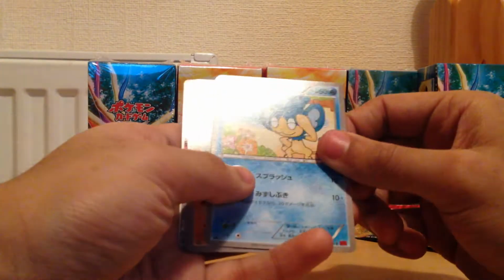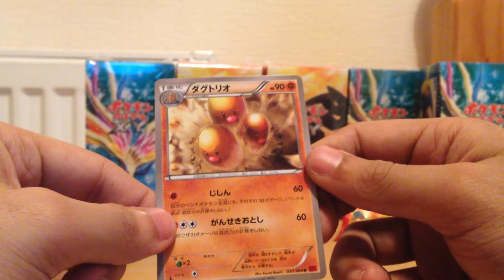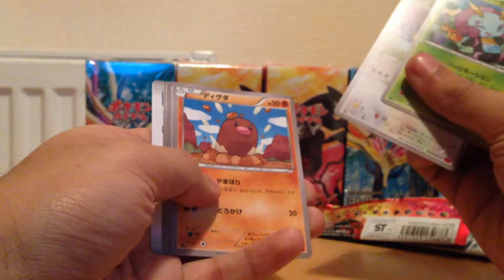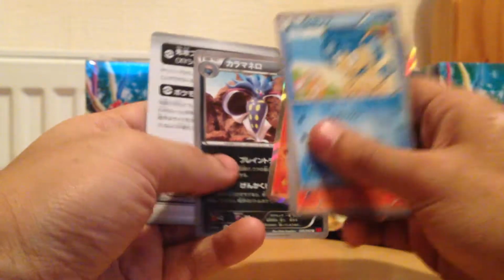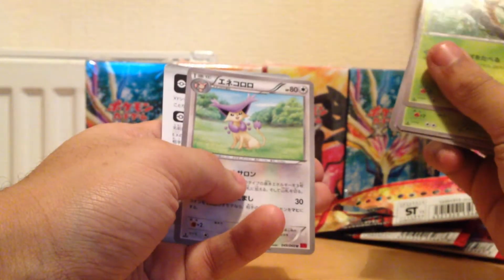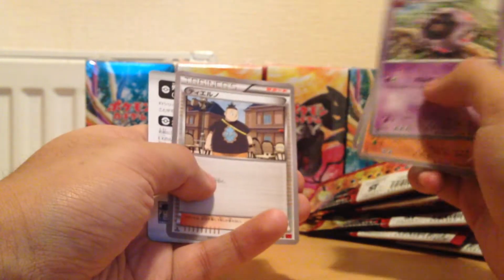Pokemon Japanese XY Box Opening #2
Hey Guys,

So here are my first ever box openings on youtube so I thought I might as well start with the newest set.

I do have the 20 promo packs for sale and will have 30 of each X and Y packs for sale. If you are interested in some packs just drop me a message and we can work out a price for them.